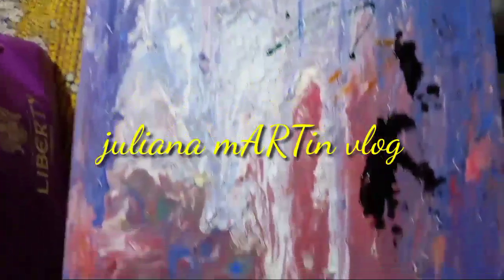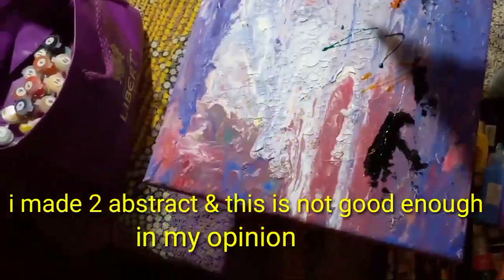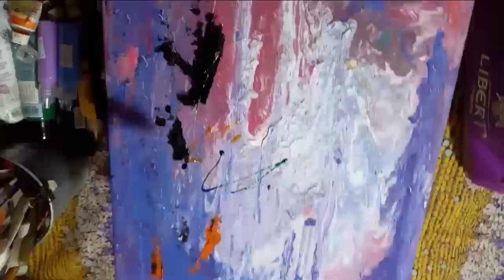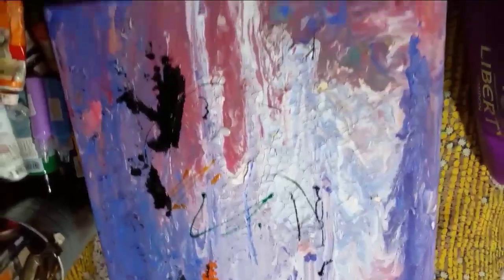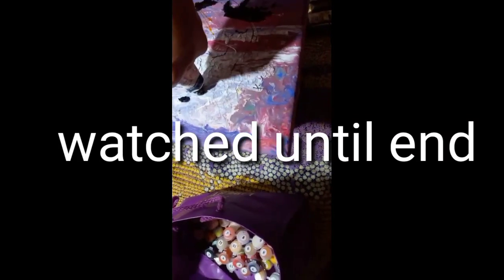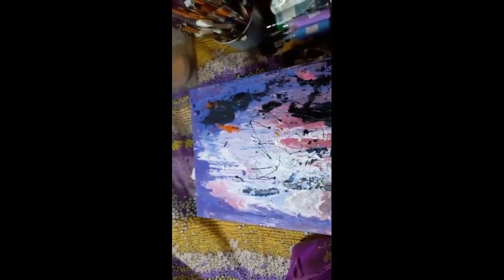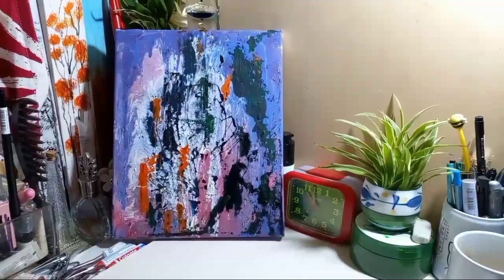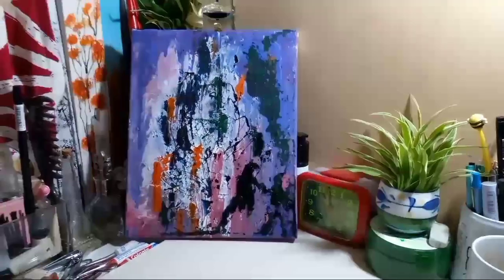MY SCRATCH PAINTING ABSTRACT.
juliana martin

SPREAD LOVE NOT HATRED

LOVE
juliana